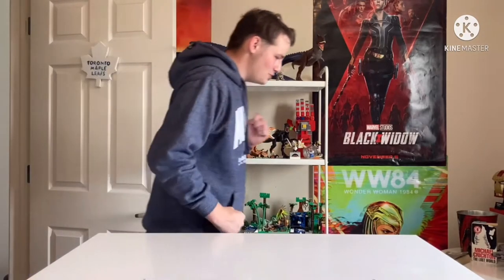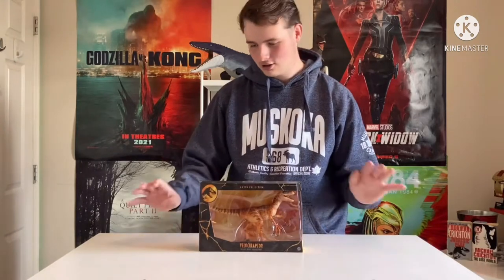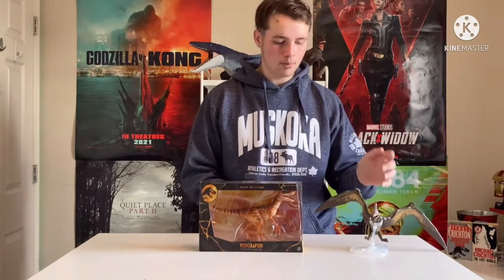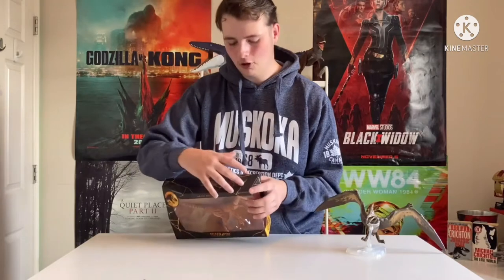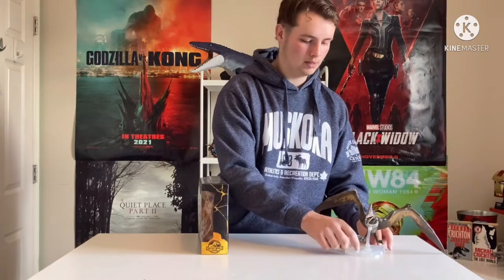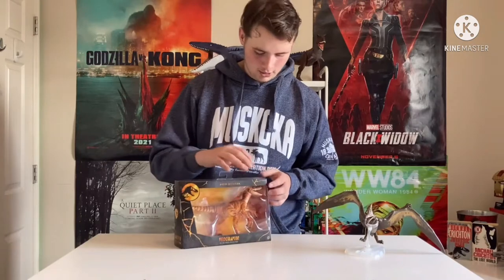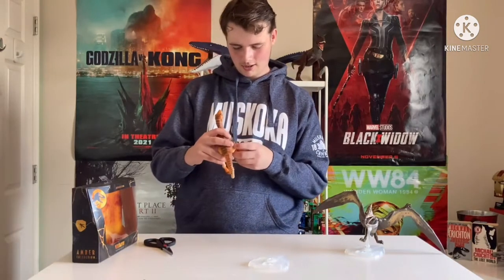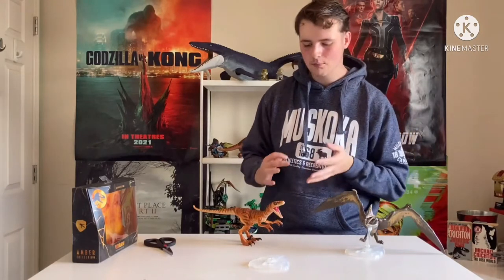INTO THE LONG GRASS!!! | Unboxing: Amber Collection Velociraptor: The Lost World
The Amber Collection line is supposed to be the best of Mattel’s Jurassic World toys and today I give my thoughts on my favorite Velociraptor in the franchise